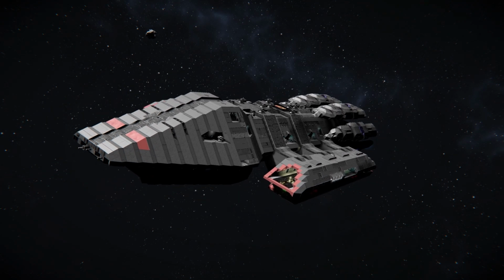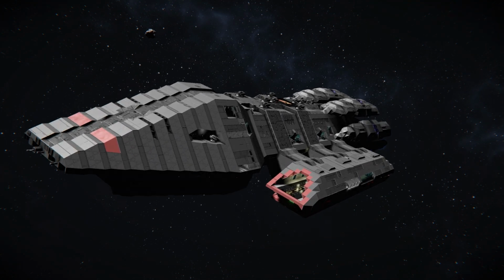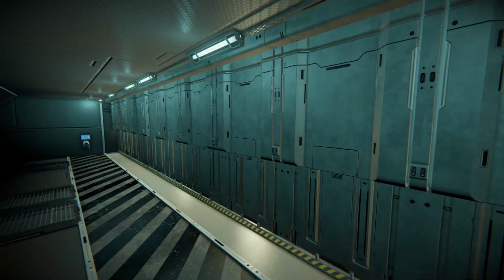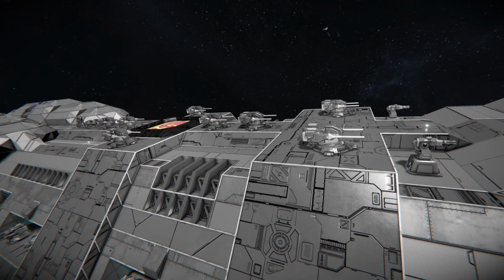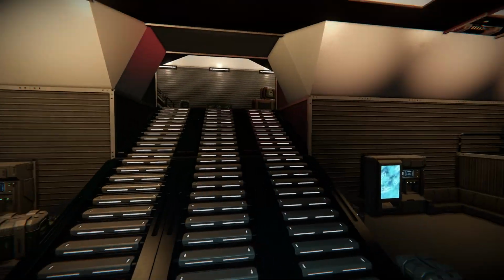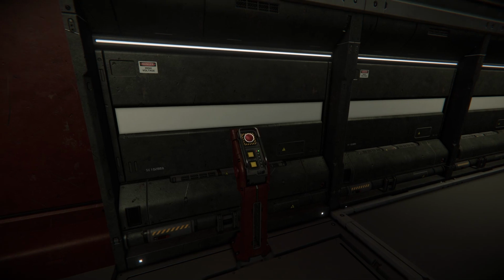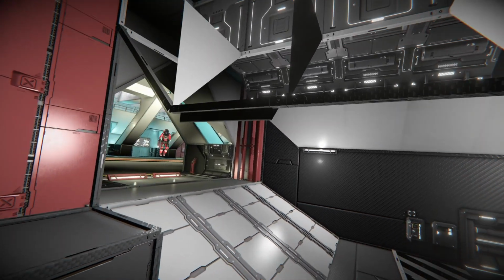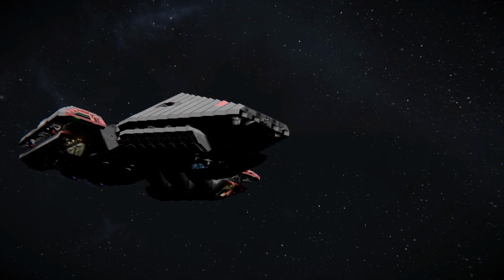EPIC Battlestar Perseus Mercury-class - Space Engineers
Today, we're checking out the Battlestar Perseus Mercury Class! As the Battlestar Pegasus is one of my all-time favourite Sci-Fi ships, I just had to come and take a look at this one. It's a fantastic recreation of the original Mercury class. However, it is unique in its own design scale.

Title: EPIC Battlestar Perseus Mercury-class - Space Engineers